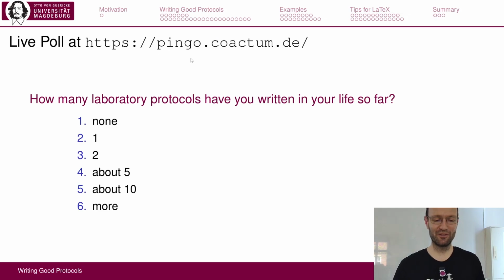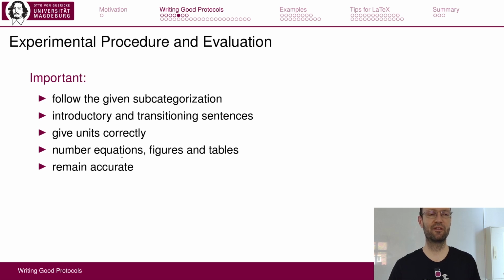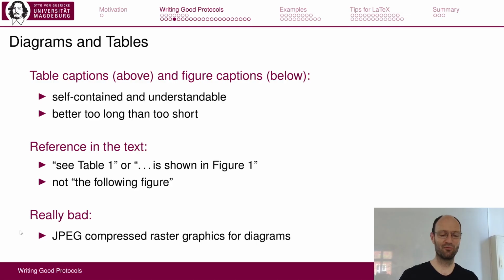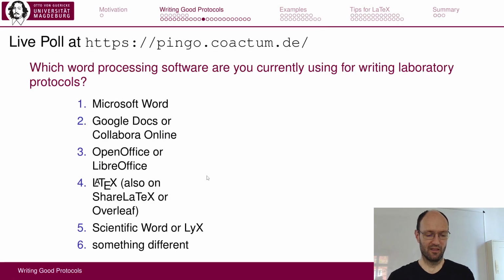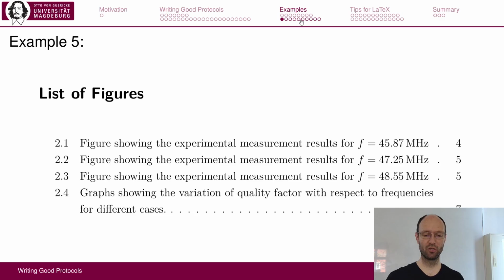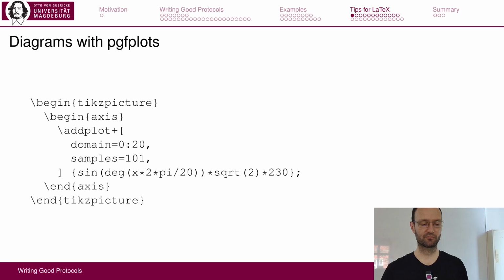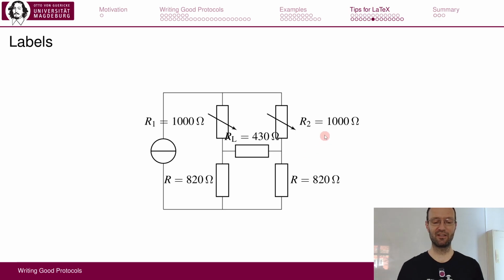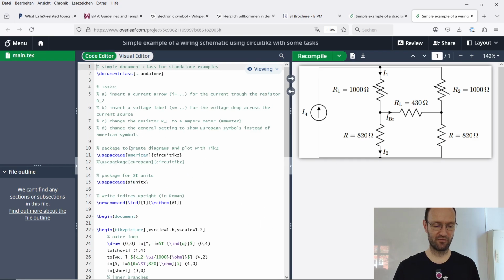Workshop "How to Write a Good Protocol" for the IEEE Student Branch at the OVGU Magdeburg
Not only for laboratory work, but also for research projects and in technical jobs in general, a correct and clear documentation of experiments and measurements in protocols is crucial. In this recording of a live-streamed workshop for the IEEE Student Branch of the OVGU Magdeburg, I have explained how to write a good protocol and how frequent mistakes of beginners can be avoided. Important rules and suitable software for writing protocols have also be shown. We also discussed some bad examples including suggestions for improvement as well as some LaTeX examples for plots and circuit schematics.

Chapter marks:
0:00:00 Introduction
0:04:40 Motivation
0:06:22 Writing good protocols
0:43:51 Good and bad examples
1:00:47 Tips for LaTeX
1:19:12 Summary